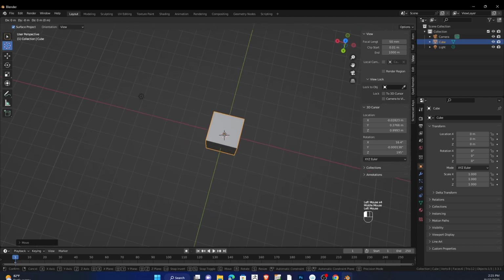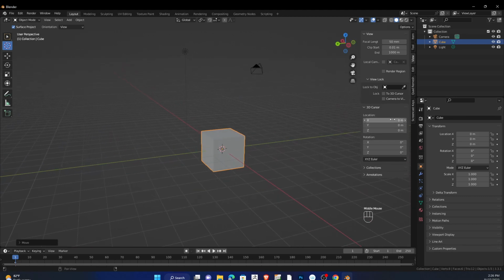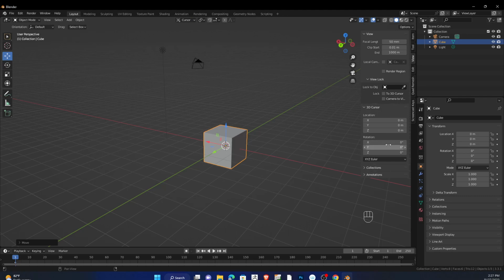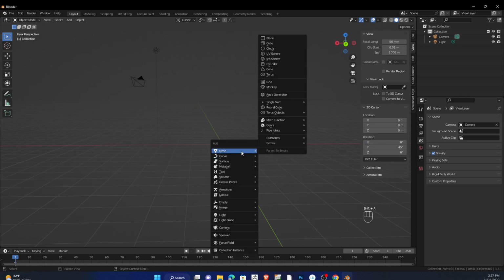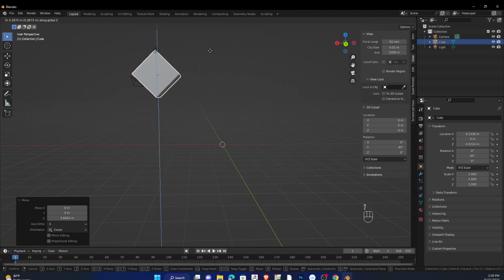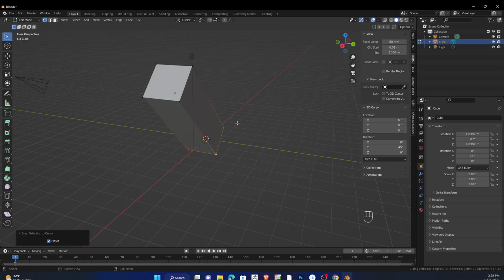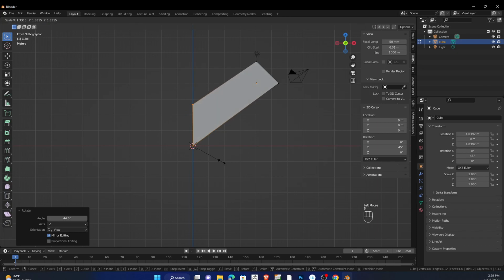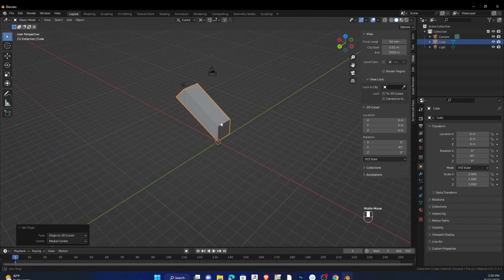006 3D Cursor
In Blender 3D, the 3D cursor is a central reference point, guiding object placement and transformations. Its mastery is key for precision and efficiency within the software.